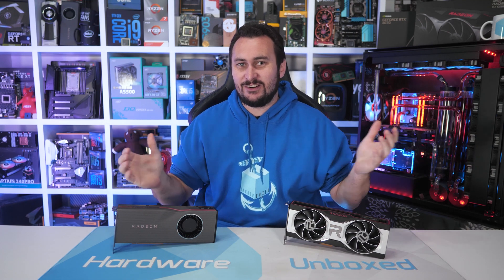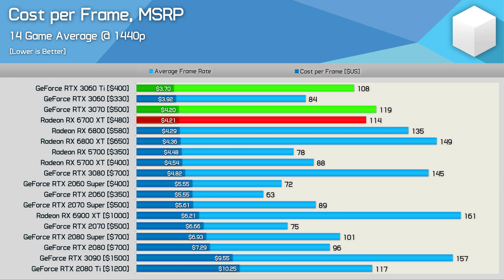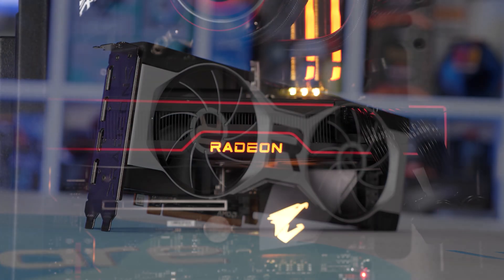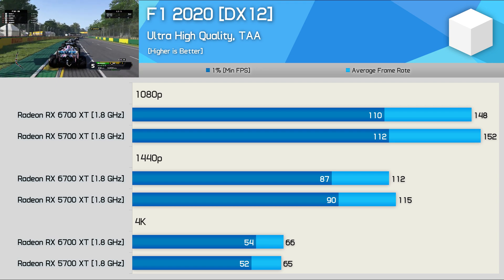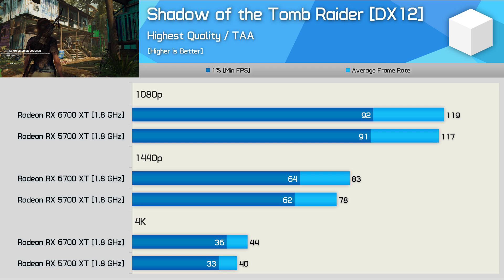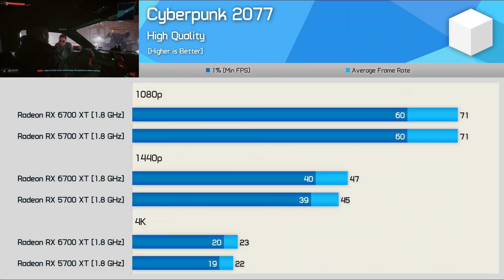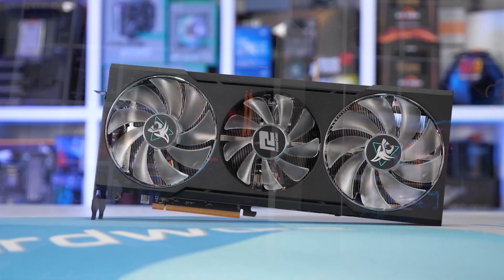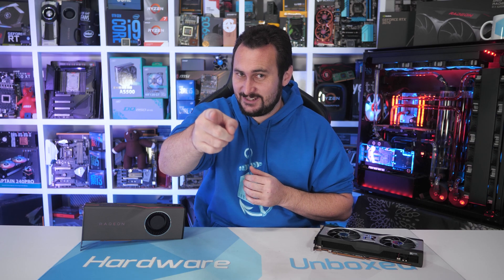Radeon RX 6700 XT vs. Radeon RX 5700 XT, Clock-for-Clock IPC Benchmark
Video Index:
00:00 - Welcome back to Hardware Unboxed
05:06 - Watch Dogs: Legion
05:28 - Assassin's Creed Valhalla
05:48 - F1 2020 [DX12]
06:03 - Tom Clancy's Rainbow Six Siege [Vulkan]
06:24 - Shadow of the Tomb Raider [DX12]
06:44 - Horizon Zero Dawn
07:01 - Death Stranding
07:13 - Hitman 2
07:25 - Cyberpunk 2077
07:40 - Final Thoughts